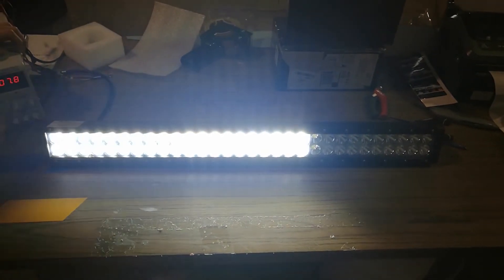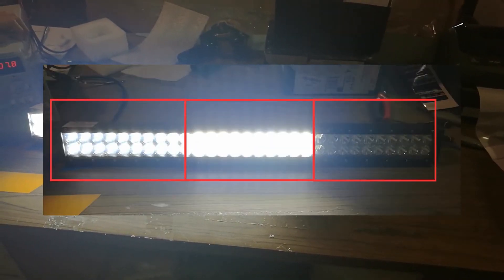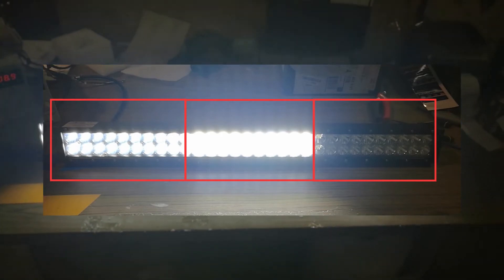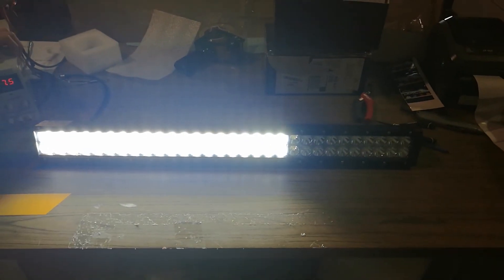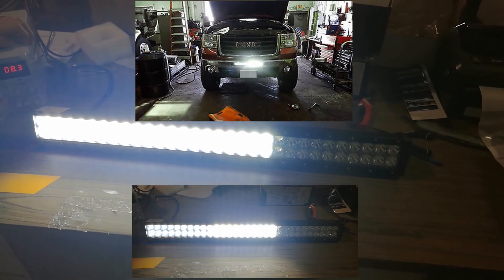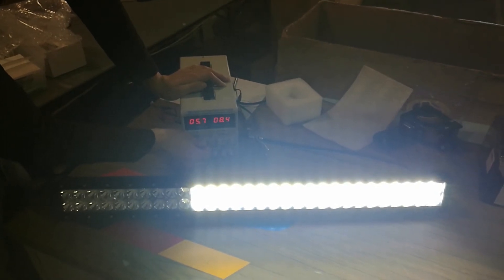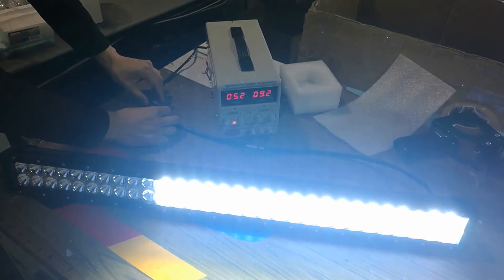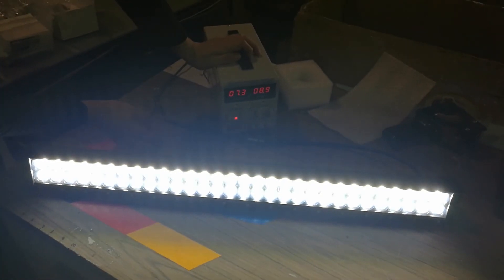Why Parts of Your LED Light Bar Doesn't Light Up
This quick troubleshooting tip will answer your concerns about your LED light bars not fully lighting up.